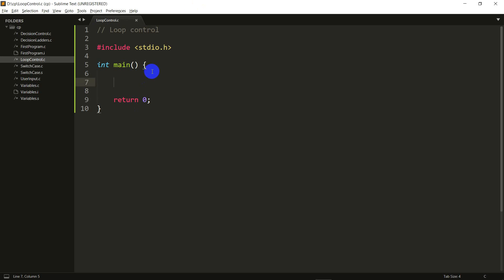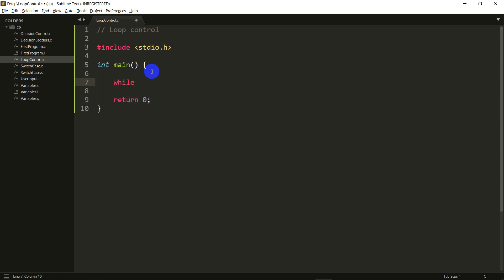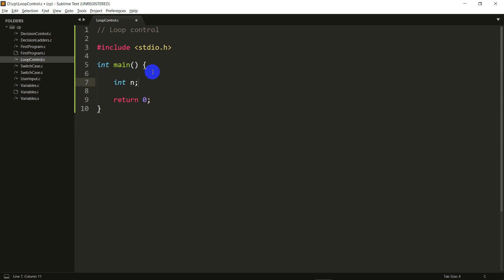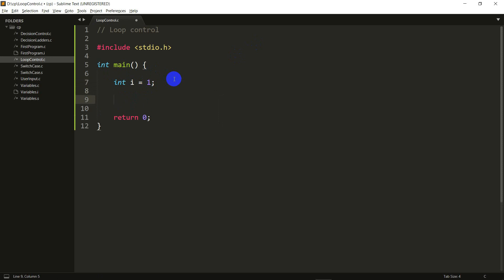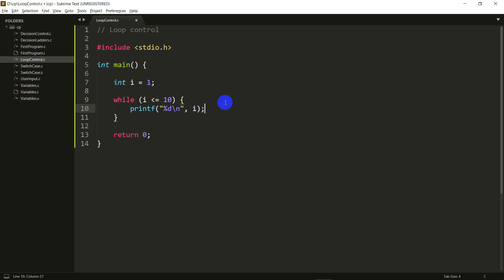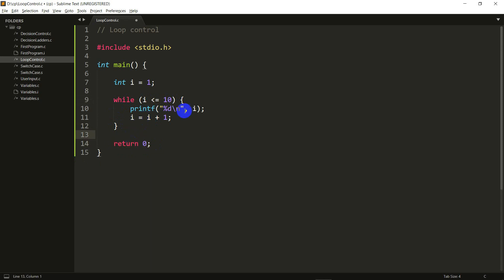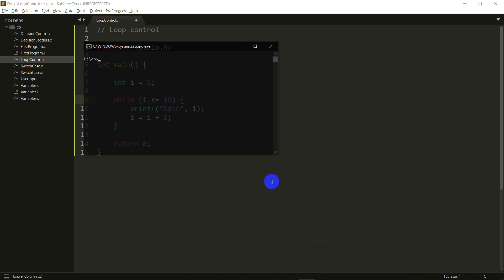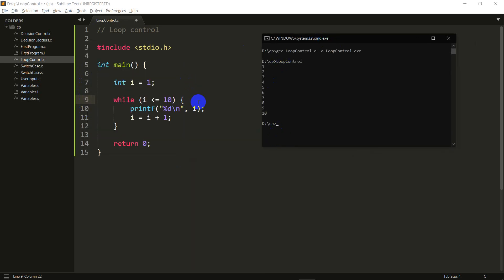#18: Loop Control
Loops are a very important aspect in programming languages, together with decision control statements. Loops allow us to perform a set of statements repeatedly.

In this video we take a look at two out of the three looping constructs in C- the for loop and the while loop. I hope you understand the basics of loops with this video. We will discuss a bit more about these two and also the third looping construct in the next video.

If you find the video helpful, don't forget to drop a thumbs-up, and share the video with your friends!